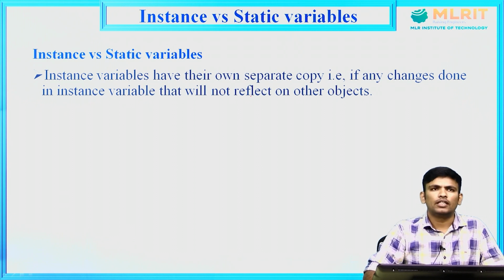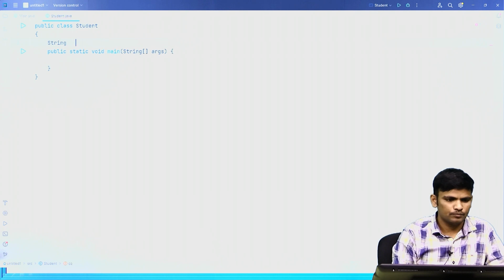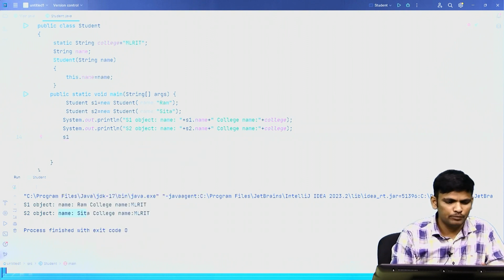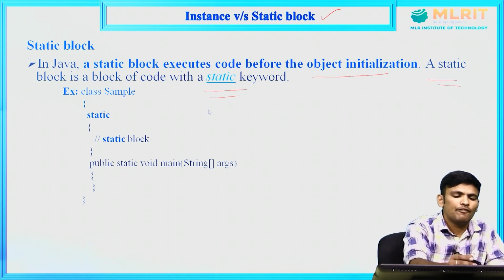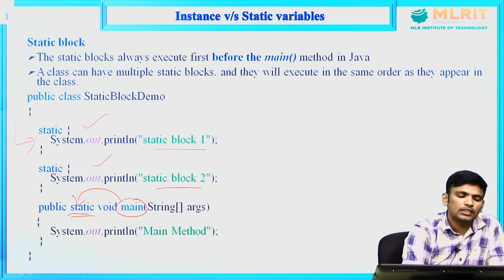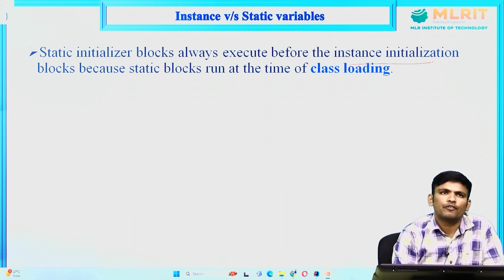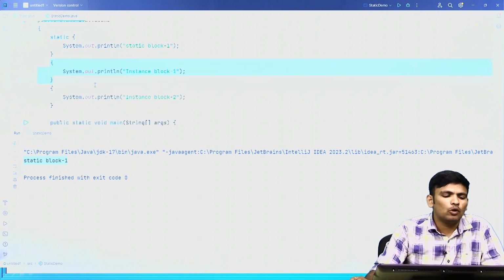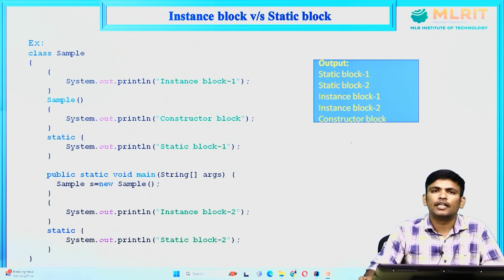LEC06| Object Oriented Programming Using Java | Instance Vs Static Variables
by  Mr. P. Purushotham
Hyderabad.